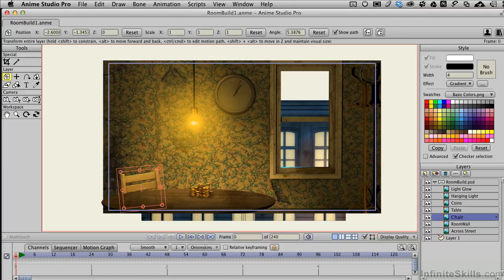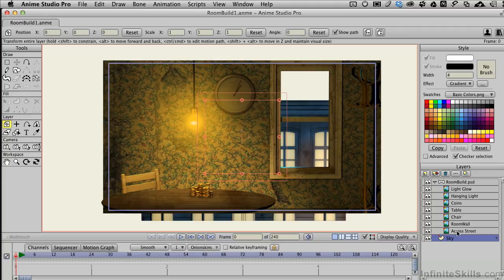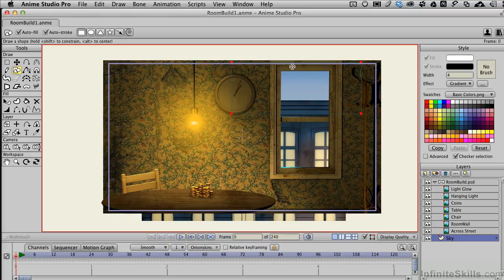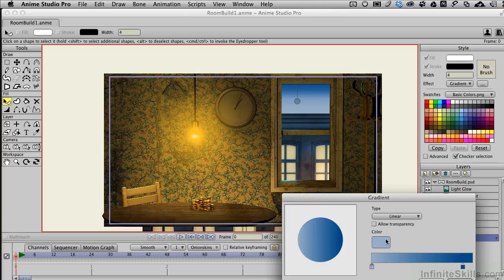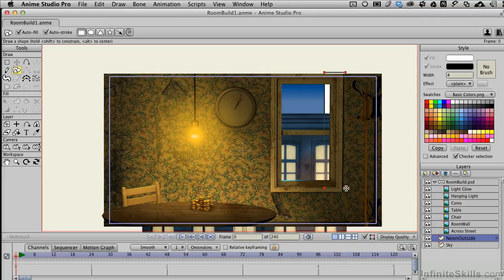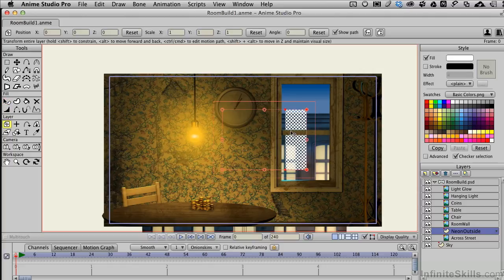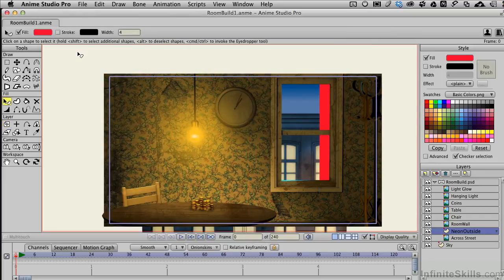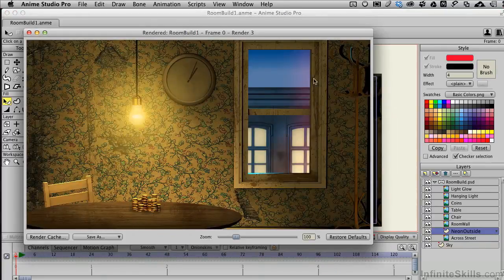09 05 Neon Sign Cycle Part 1